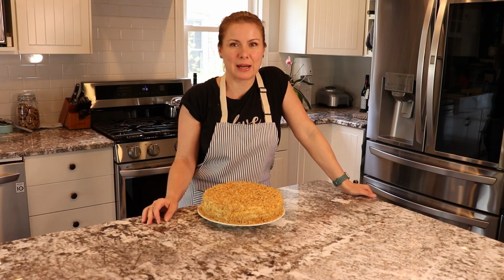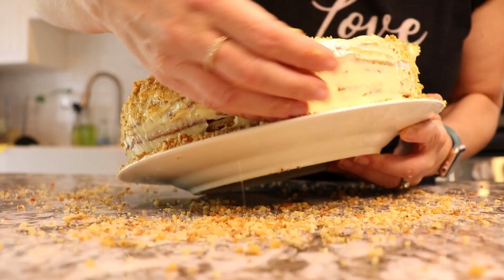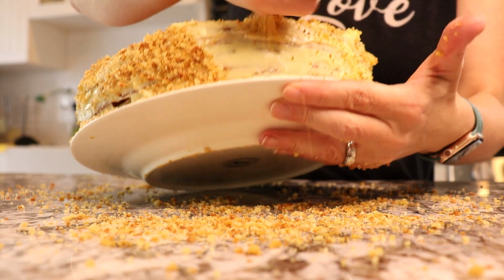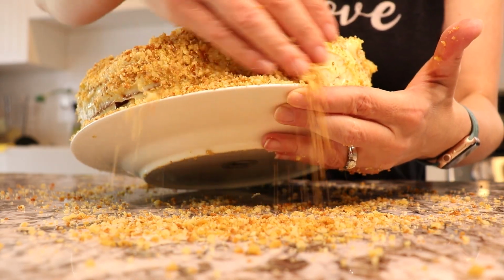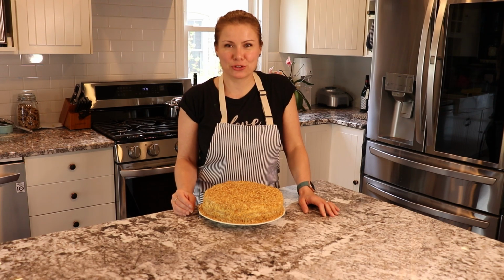CZECH HONEY CAKE "MEDOVNÍK" - MY HUSBAND’S FAVORITE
You will love this cake, it is guaranteed.

When I made it the first time, it took me half day ;-) and I wish I had a video guide back then. Now that I know what I'm doing, it takes me approx. 2 hours.
It is best made 1 day in advance. Keep in the fridge and take it out 20 minutes before cutting and serving. Enjoy!

Shopping list:
butter (3x)
flour
caster sugar
baking soda
honey
eggs
condensed milk (regular or caramel)
walnuts

0:00 Intro
0:42 The Dough
2:35 The Cream
2:54 The Cake Layers
3:17 Assembly
4:16 The Cake Is ready